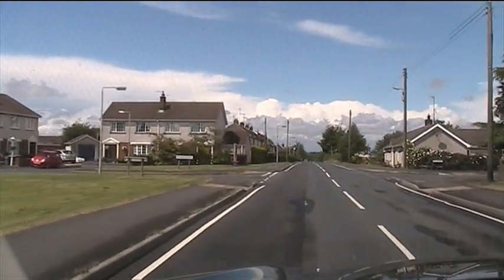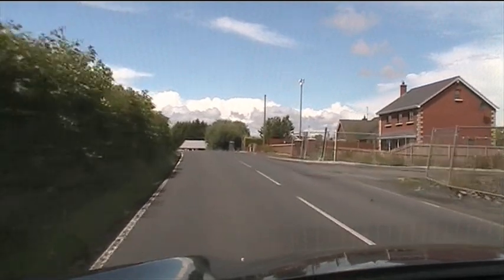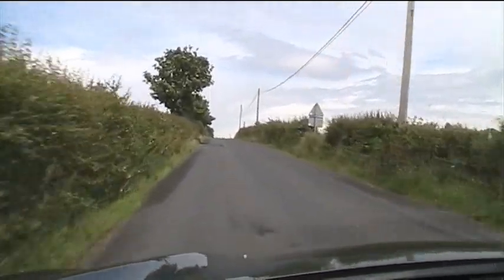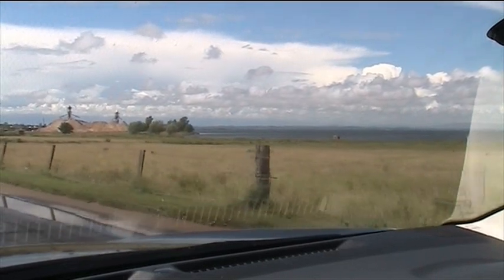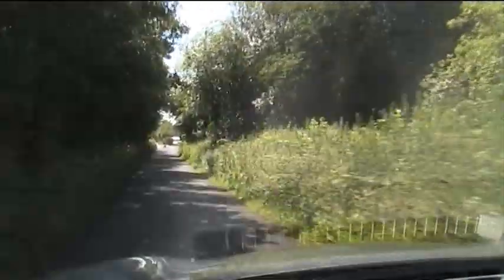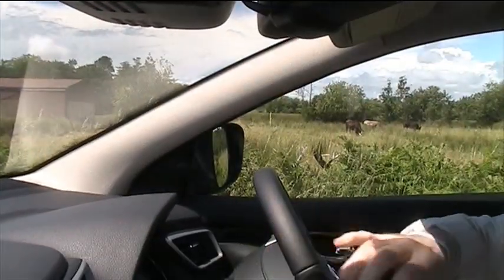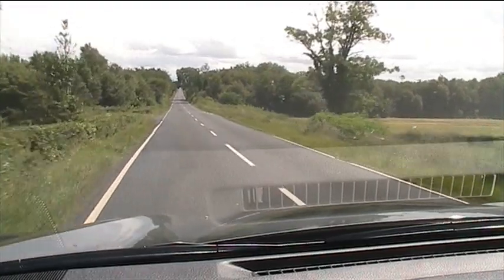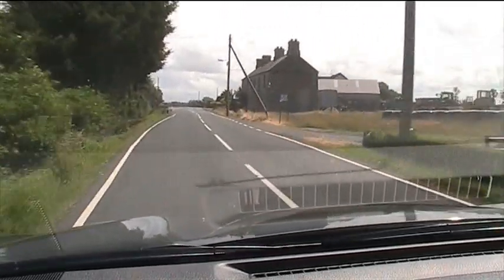Qashqai Drive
I take you to see Lough Neagh and a 'rampart' or 'romper' as they are called here.  I'll do the Park Assist video tomorrow because I made a real mess of it by selecting the wrong mode three or four times.